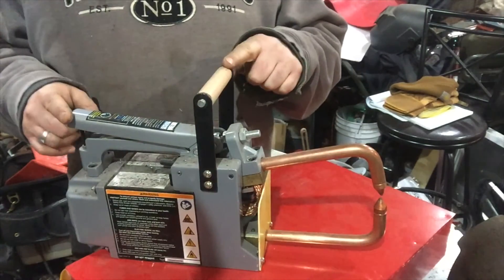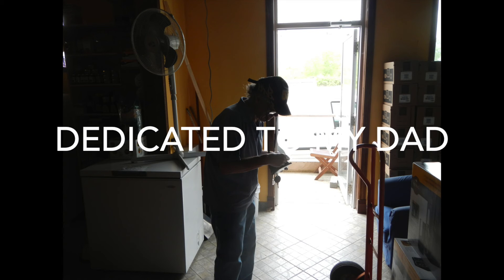Parts Bins - They are not cheap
Hello folks its just me ranting about one of the things I have planned in my life.  I'm not a big fan of plastic things.  They break, they suck, alot of plastic things are not made well.  I mean some stuff in plastic is great but most plastic when it breaks you cannot even fix it...

Not to mention, I'm not a millionaire and buying tons of plastic boxes for me is a total waste. I mean if I get 2 billion viewers become international Youtube guru and make extra $100 sure I might buy a nice sortimo or something. But until then, I'll stick to my plan, drive myself nuts and build some parts bins from scratch.

Nothing like the homemade Gatorade huh. lol Hope you liked the video, if not theres 2 billion more out there lol

AND